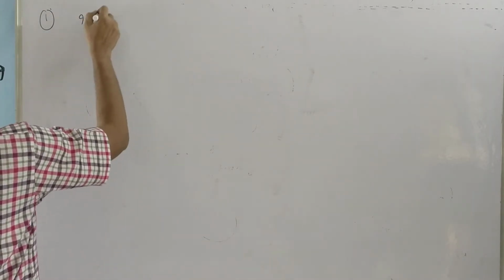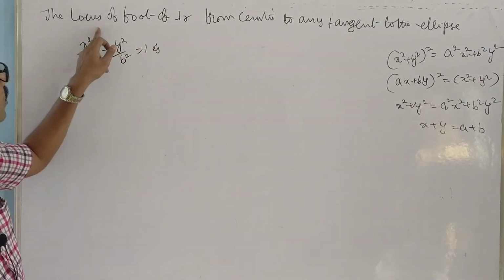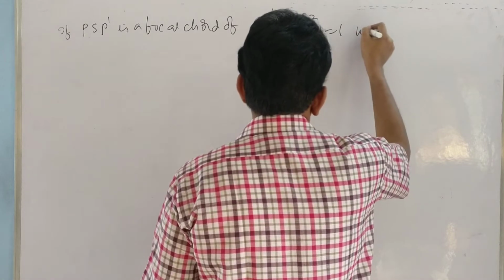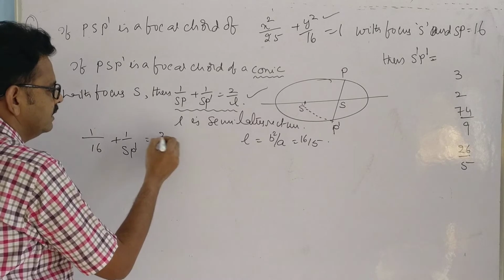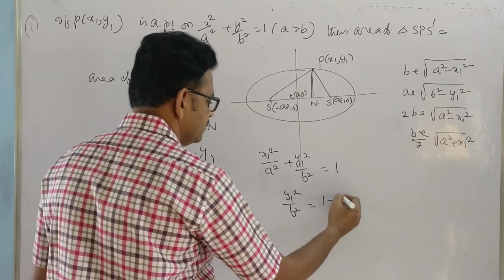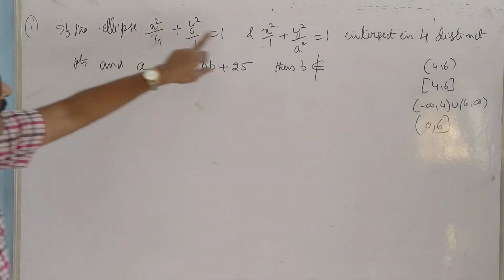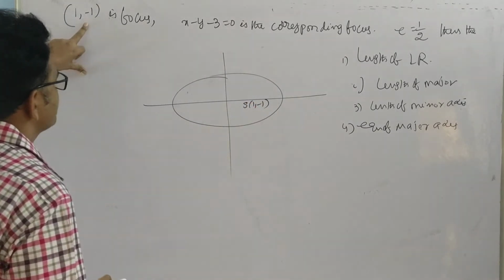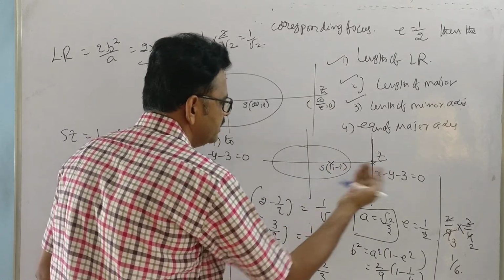NSR IMPULSE SR ELLIPSE #5